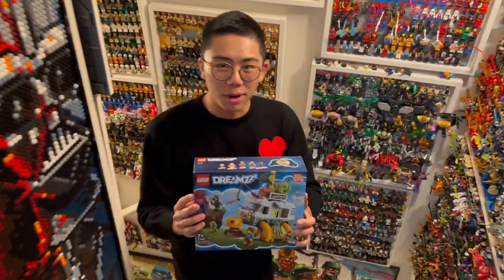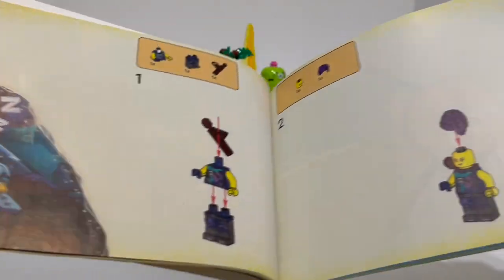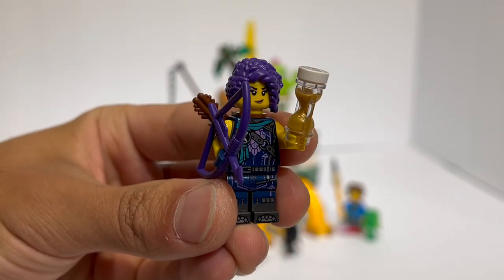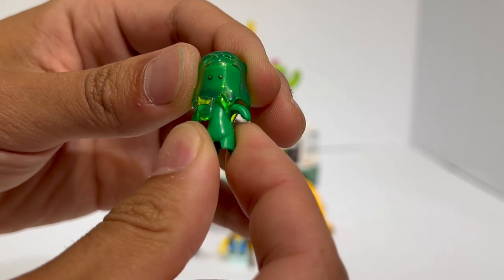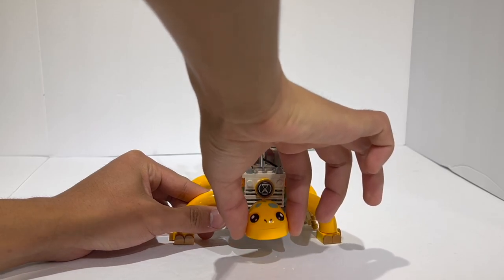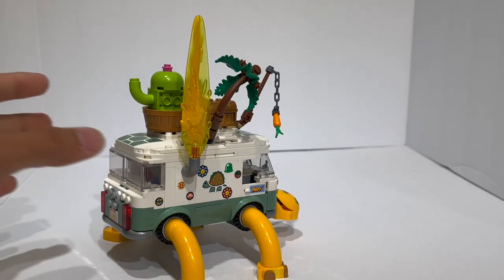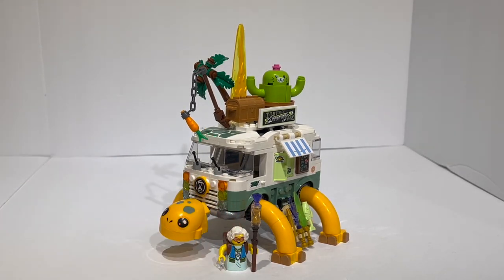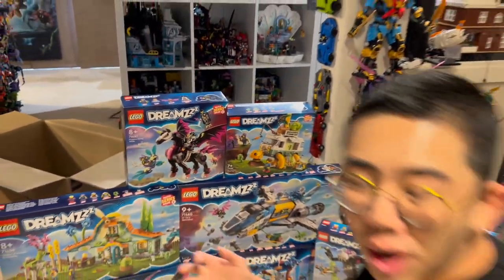Mrs. Castillo's Turtle Van EARLY Review - LEGO Dreamzzz Set 71456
Enjoy an early review of a new LEGO Dreamzzz set!